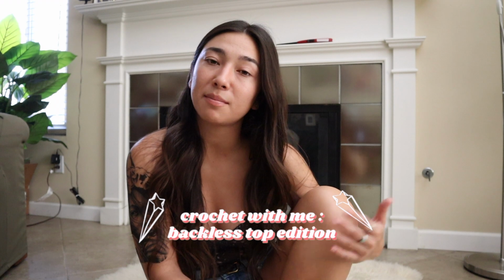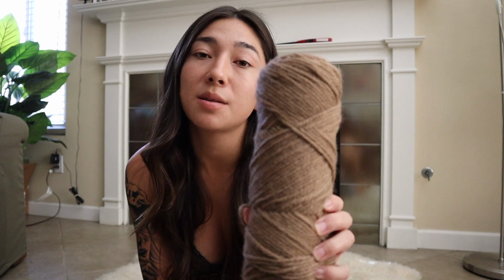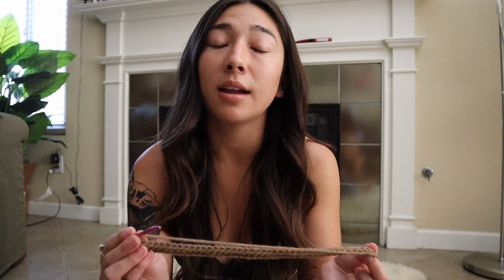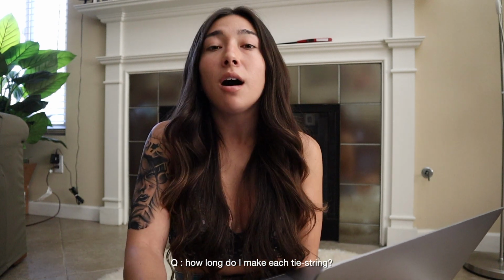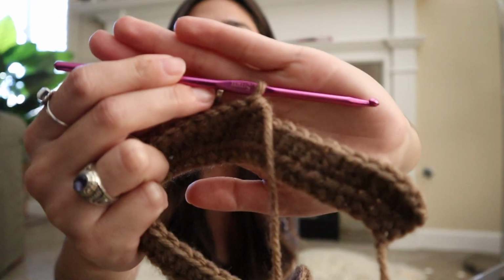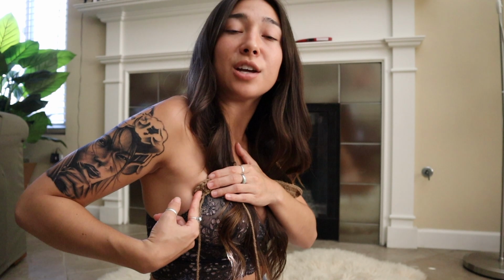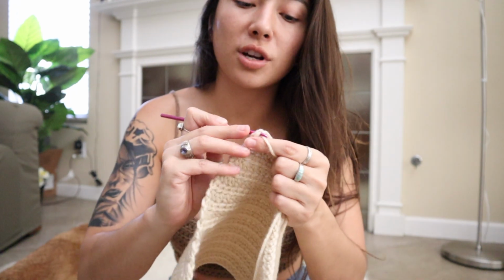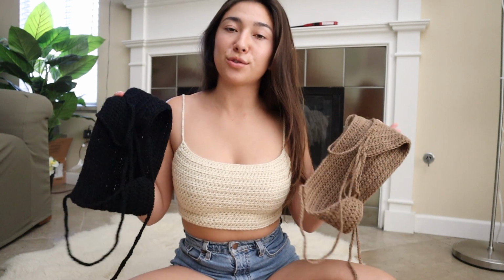recreating the famous 🔥backless🔥 top | answering frequently asked crochet questions!!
welcome back my friends!! I decided to expand the colorway selection for the backless top on my online shop and thought I might as well answer all of your most frequently asked questions on that video. never thought a video of mine would surpass 100K but I am forever grateful to my entire crochet squad 🤍
also finished the video with a step by step tutorial on how I lace up the back since SOOO many of you asked for it ✨

TikTok ➩ @erinreiko